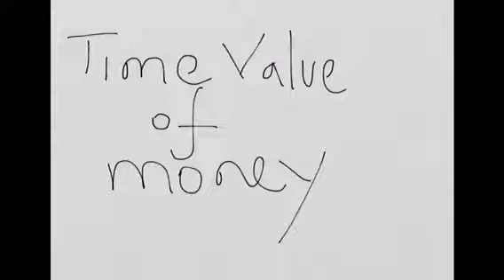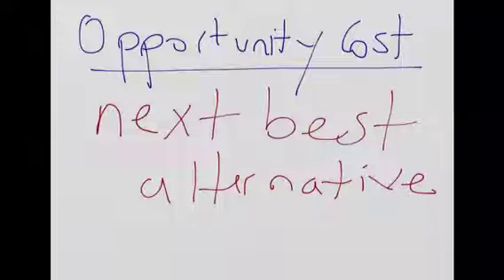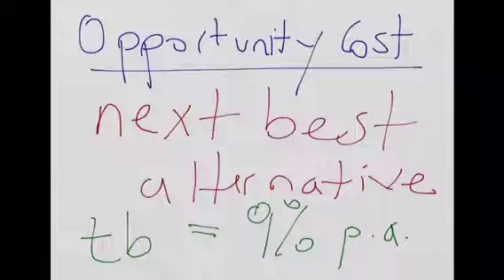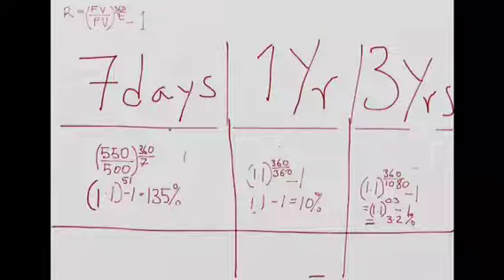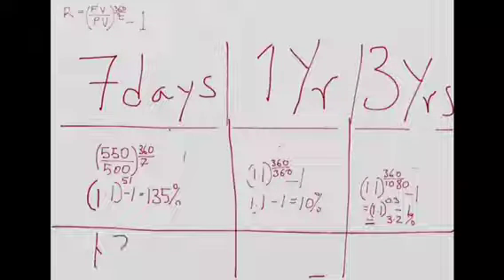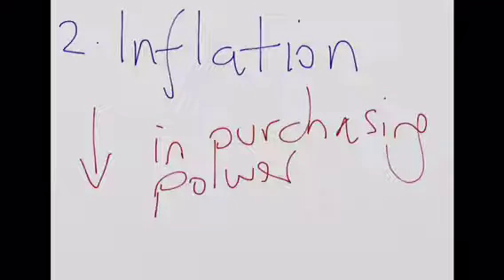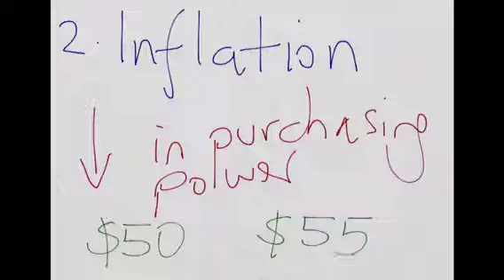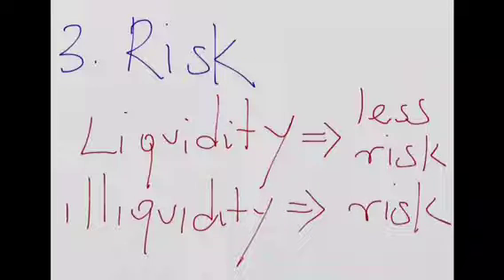Time Value of Money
A description of the concept of time value of money and the three reasons behind it.